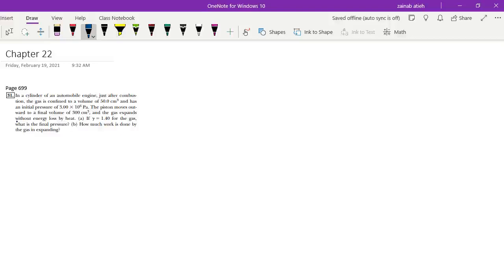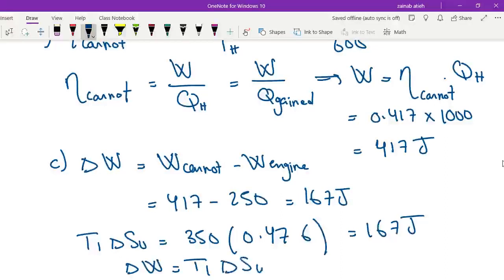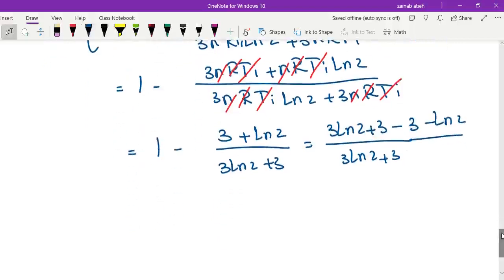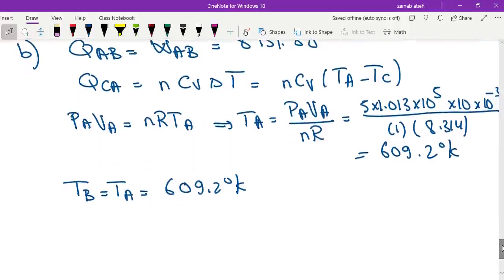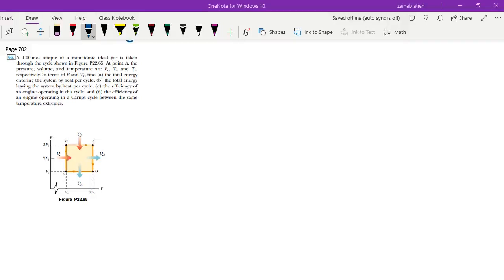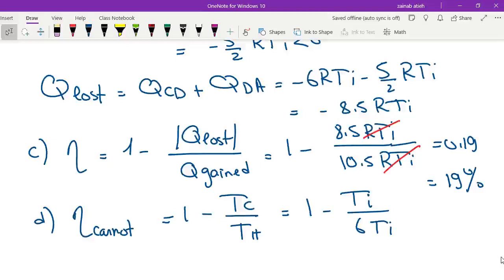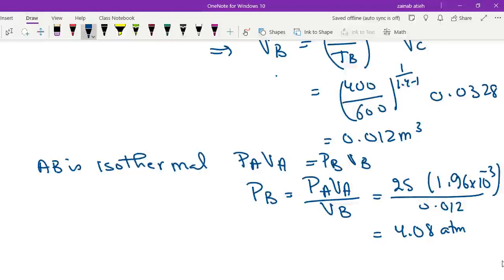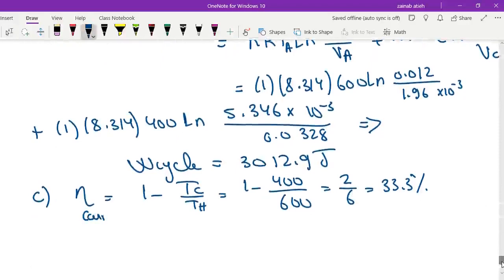P1104 / Chapter 22: Heat Engines, Entropy and Second Law of Thermodynamics - Part 2